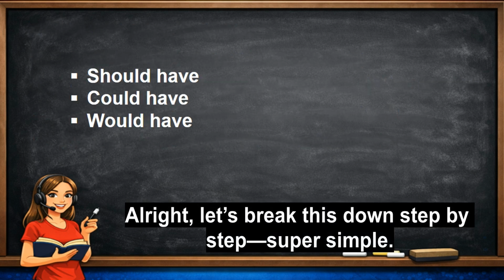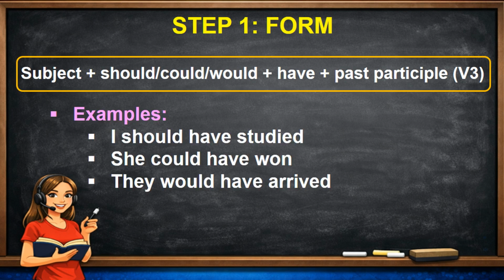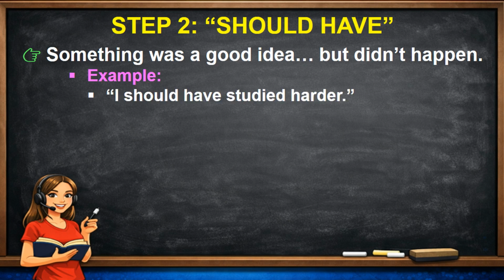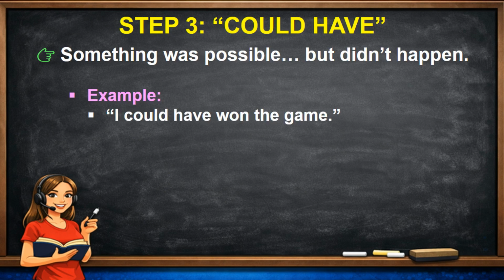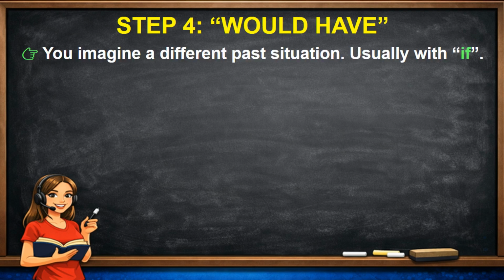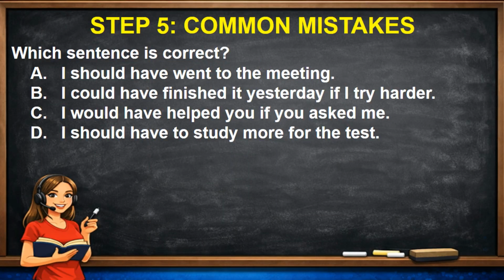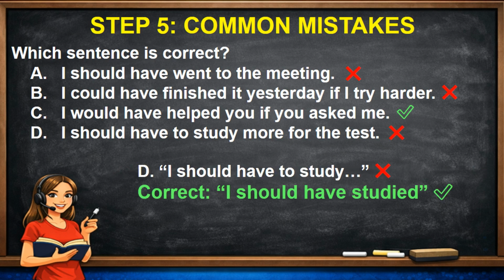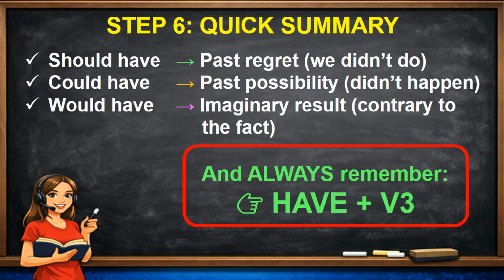99% Get This Wrong! Should Have vs Could Have vs Would Have (Easy Guide) | English Grammar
Confused about “should have”, “could have”, and “would have”? 🤯 You’re not alone! In this video, you’ll finally understand the difference between should have / could have / would have in a simple, clear, and fun way—even if you’re a beginner!
We start with a tricky multiple-choice challenge that confuses almost everyone 😏
If you can answer it correctly, you probably don’t need this lesson!
But if not… don’t worry. By the end of this video, you will:
✅ Understand the meaning of should have, could have, and would have
✅ Learn the correct grammar structure (have + V3)
✅ Avoid common mistakes like “should have went” ❌
✅ Speak more natural and fluent English
✅ Use these forms correctly in real-life situations
This lesson is perfect for:
📌 Beginner to intermediate English learners
📌 Anyone who wants to sound more natural in English conversations
🔥 What you’ll learn in this video:
• Should have = regret (something you didn’t do)
• Could have = possibility (something that was possible but didn’t happen)
• Would have = imaginary past (unreal situations)
Go back to the question at the beginning of the video…
👉 Which one is correct: A, B, C, or D?
Comment your answer AND explanation below! I read and reply to comments 👀